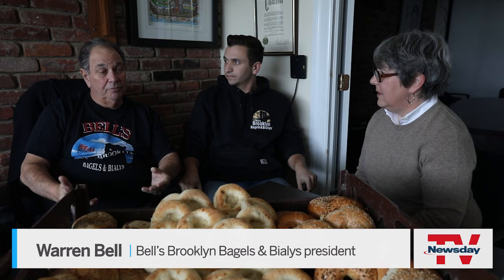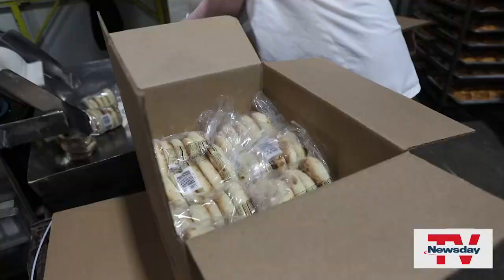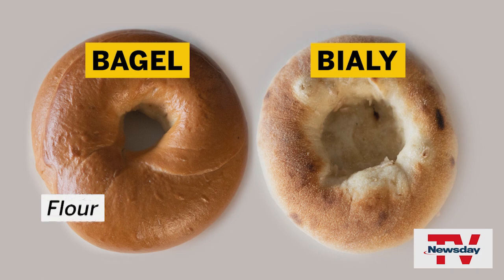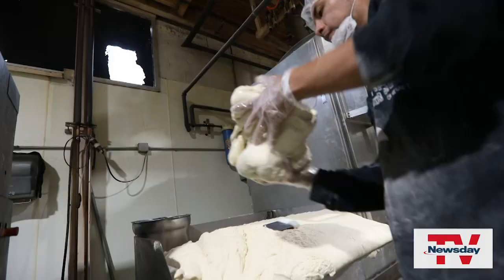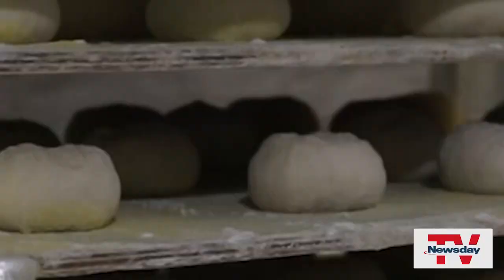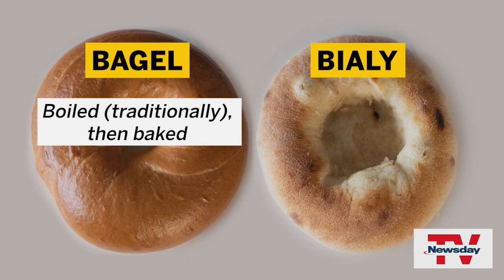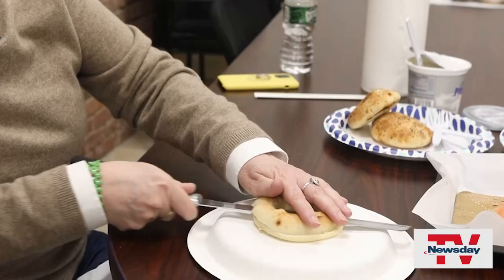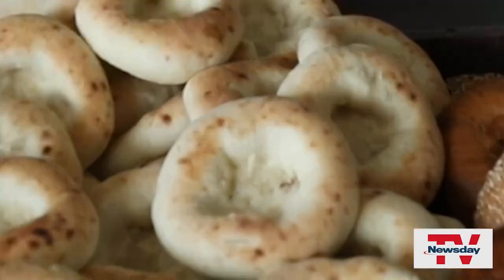What is a bialy? This Long Island company has been making them for 75 years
Do you know the difference between a bagel and a bialy?

@newsday on Facebook, Instagram and Twitter.